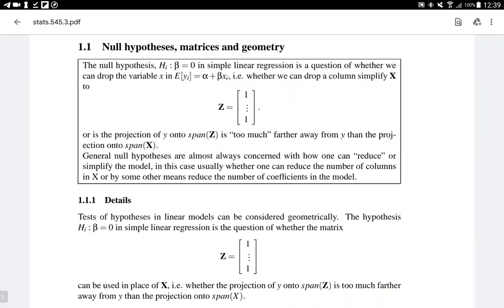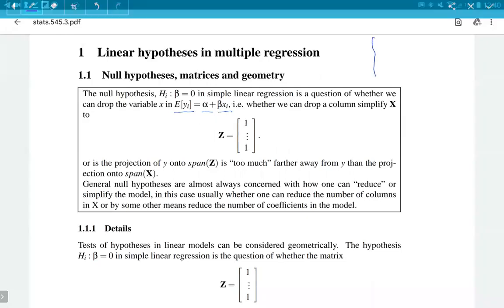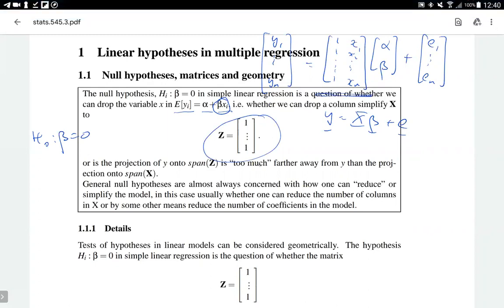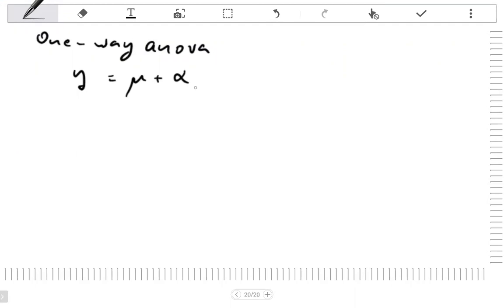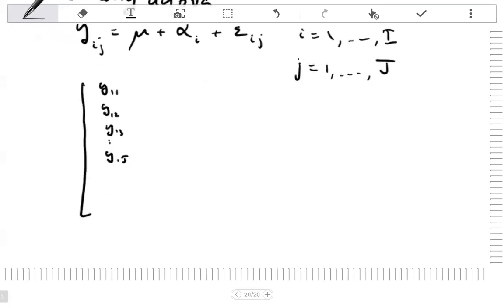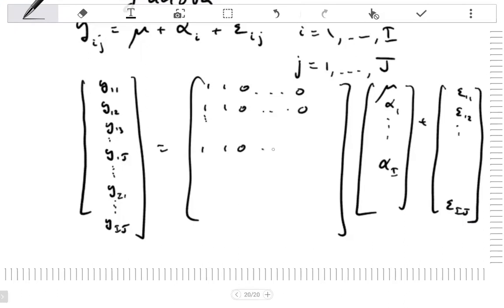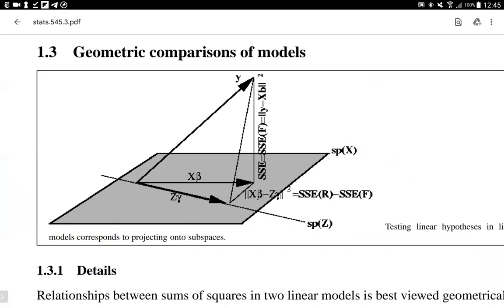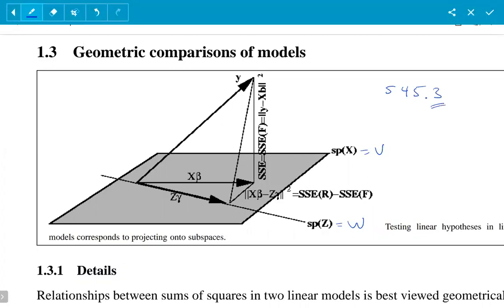stat545.3-00 intro to testing in the linear model